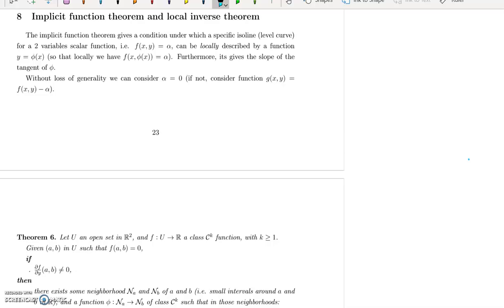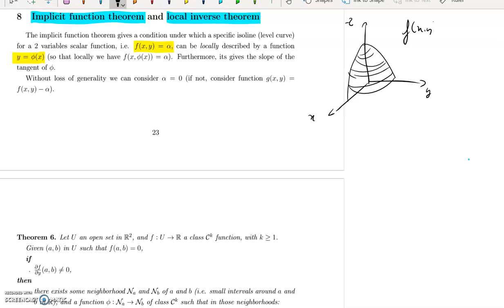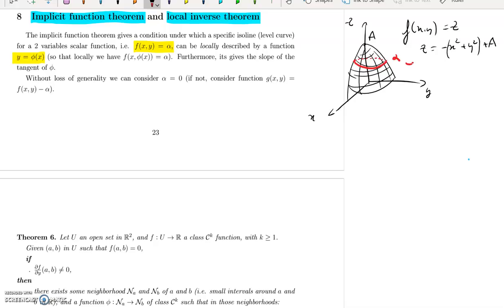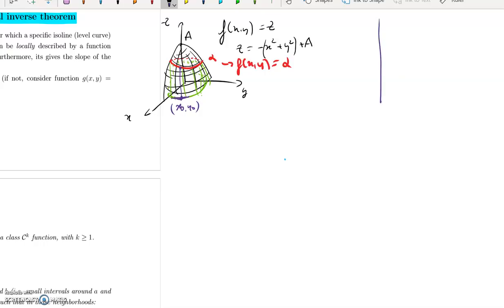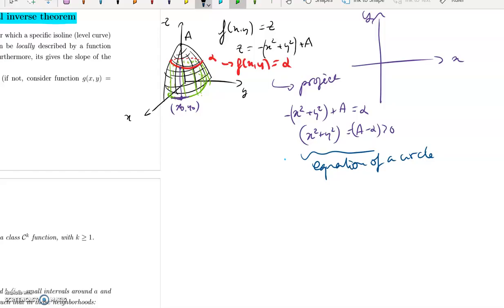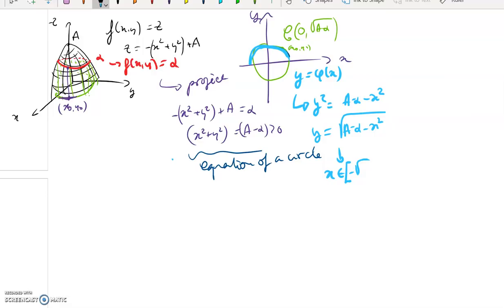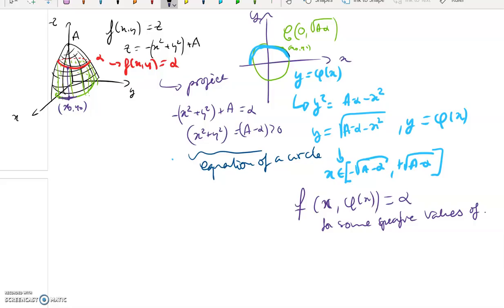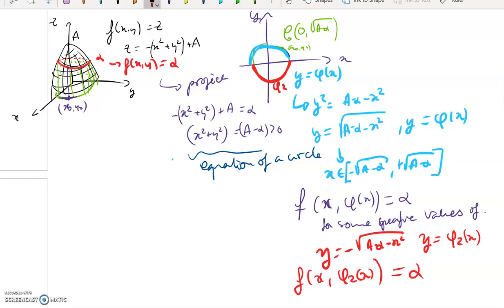S3 chap3 2 1